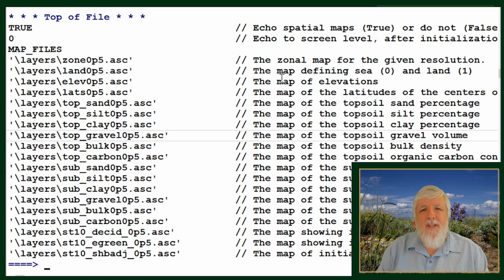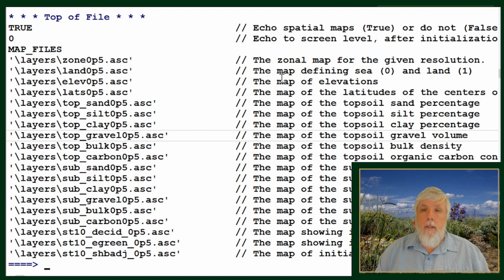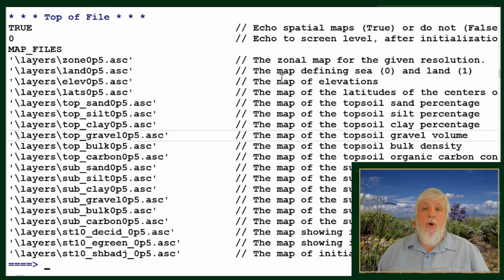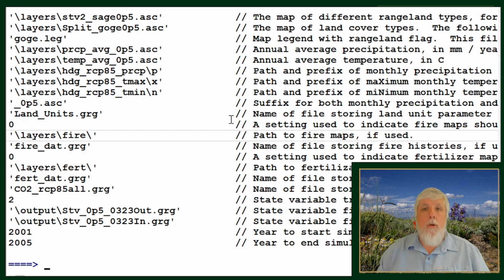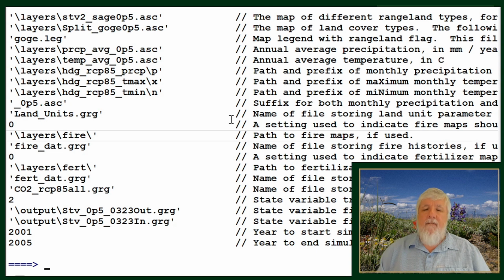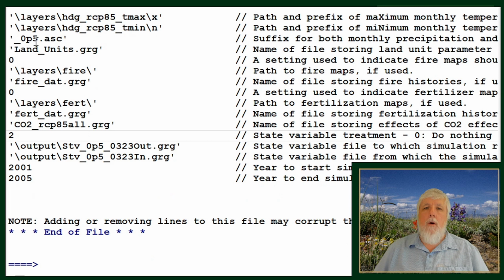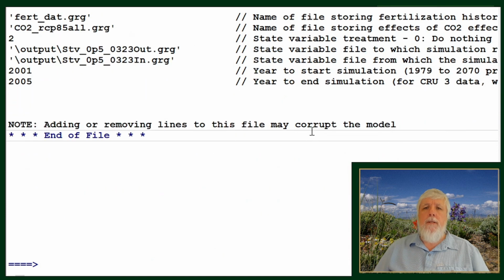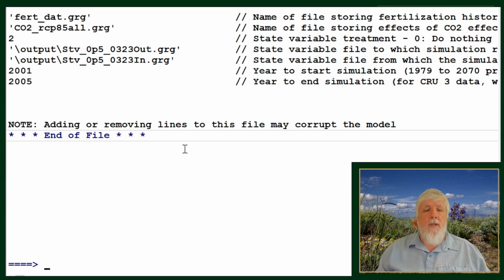The L-Range Sim_Parm.grg File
This video describes the Sim_Parm.grg file used by the L-Range family of models.